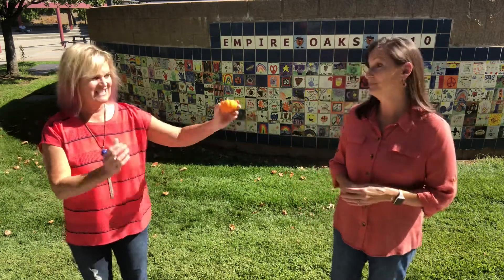October 6, 2020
Pass the Pumpkin with harmony